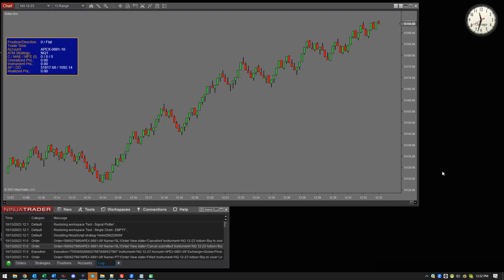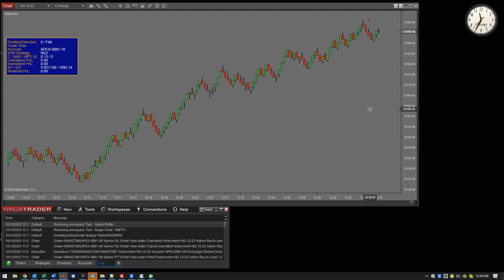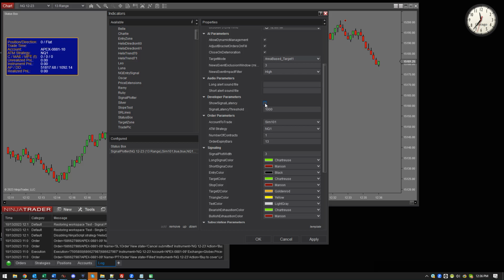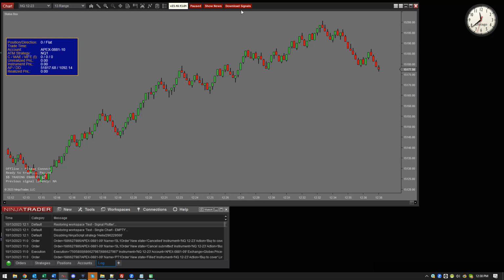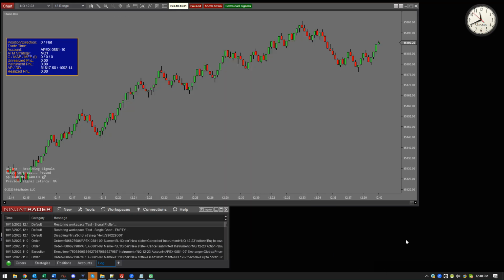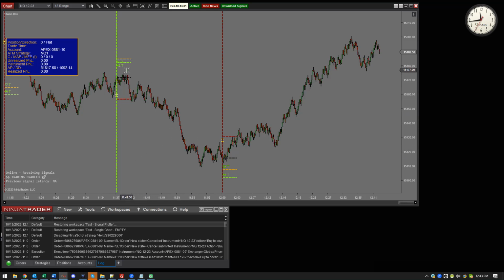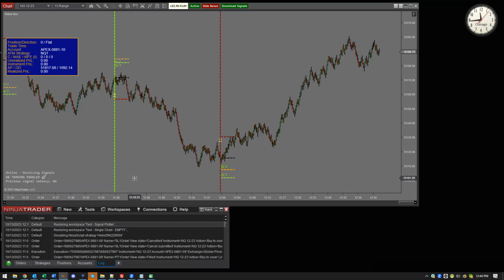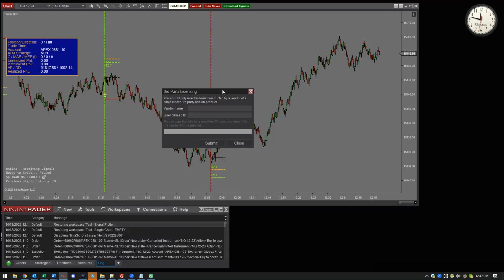Signal Plotter Install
HYPOTHETICAL PERFORMANCE DISCLOSURE:

Hypothetical performance results have many inherent limitations, some of which are described below. No representation is being made that any account will or is likely to achieve profits or losses similar to those shown; in fact, there are frequently sharp differences between hypothetical performance results and the actual results subsequently achieved by any particular trading program. One of the limitations of hypothetical performance results is that they are generally prepared with the benefit of hindsight. In addition, hypothetical trading does not involve financial risk, and no hypothetical trading record can completely account for the impact of the financial risk of actual trading. for example, the ability to withstand losses or to adhere to a particular trading program in spite of trading losses are material points that can also adversely affect actual trading results. There are numerous other factors related to the markets in general or to the implementation of any specific trading program that cannot be fully accounted for in the preparation of hypothetical performance results all of which can adversely affect trading results.